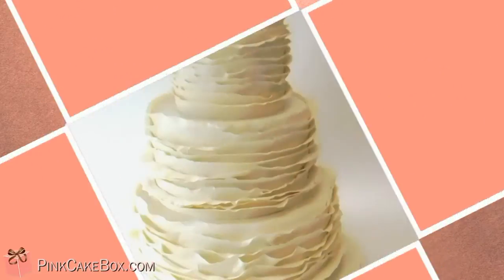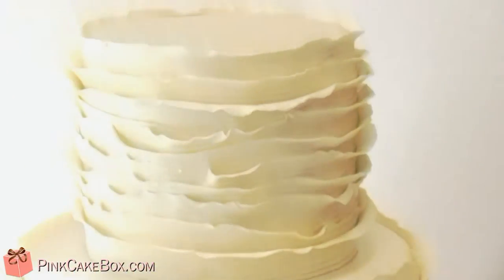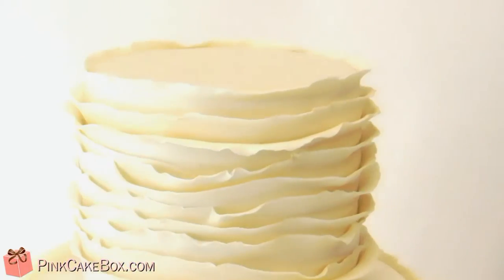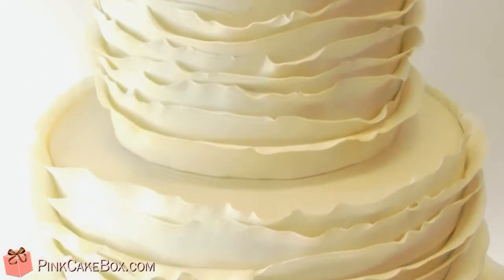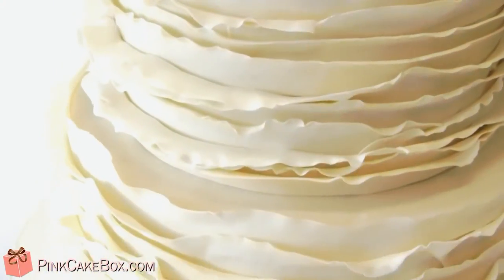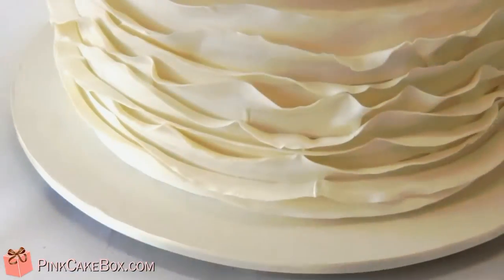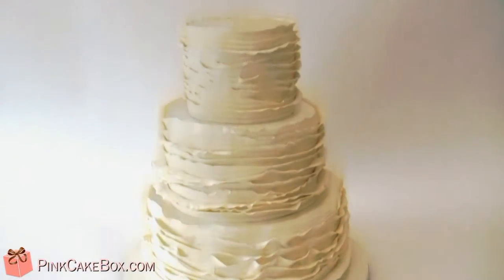Ruffle Wedding Cake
Fondant ruffles add an beautiful embellishment to your wedding cake. This 3 tier wedding cake for a wedding in New Brunswick, NJ includes ruffles covering the entire cake.